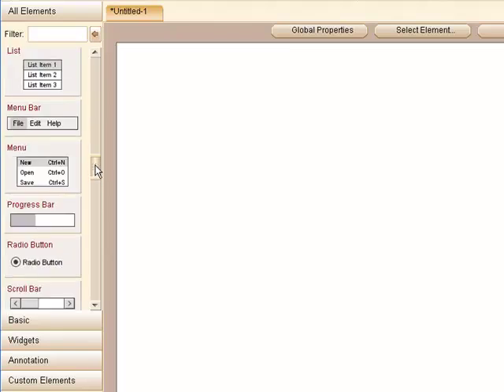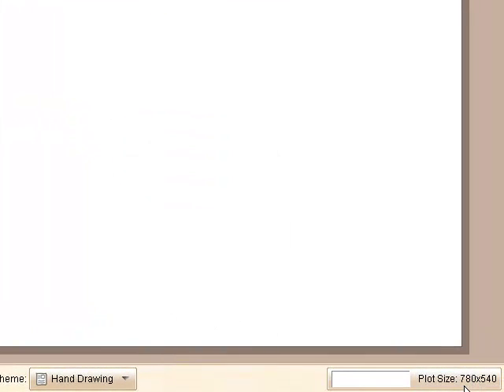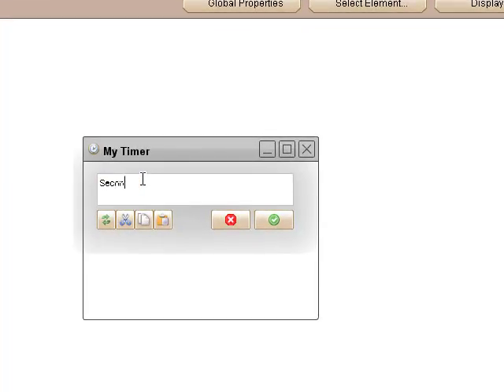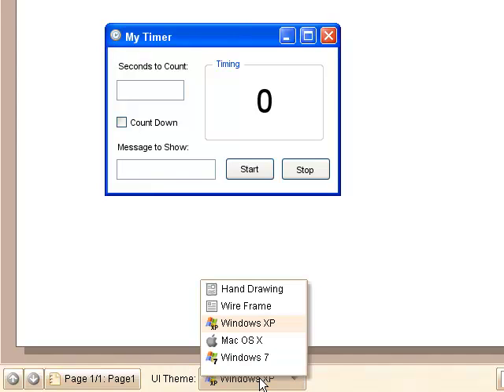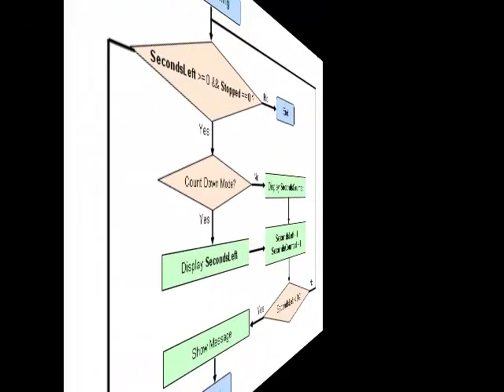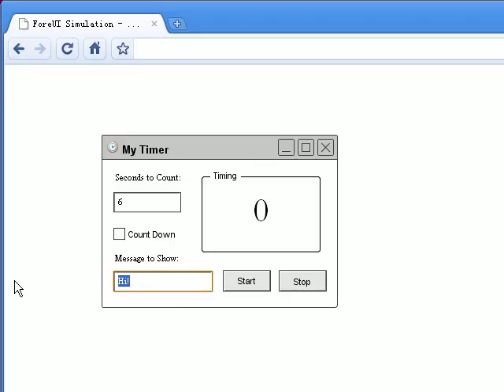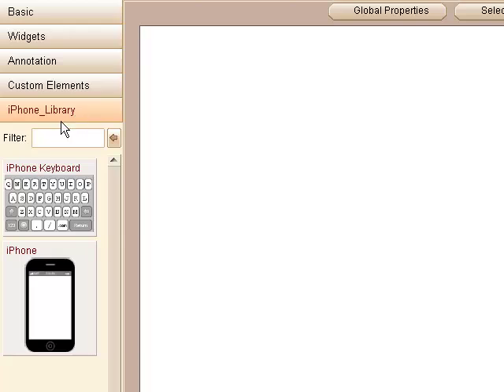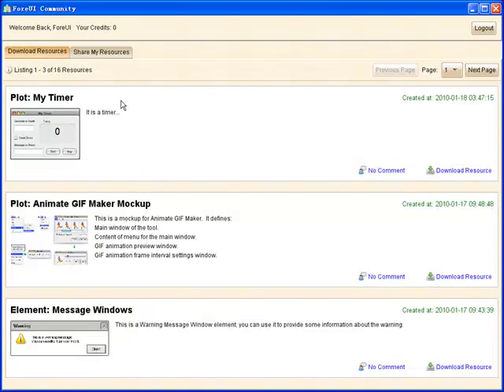ForeUI V2 Demo Video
ForeUI is an easy to use UI prototyping tool, it can help you to create UI mockup, design interaction and run simulation for your software or web site.